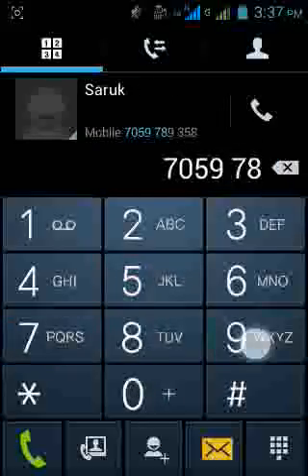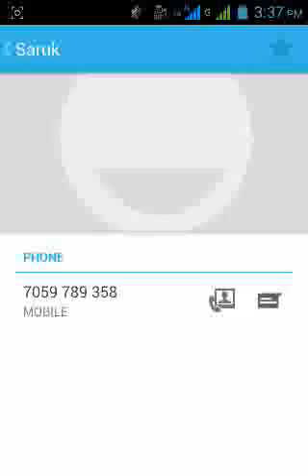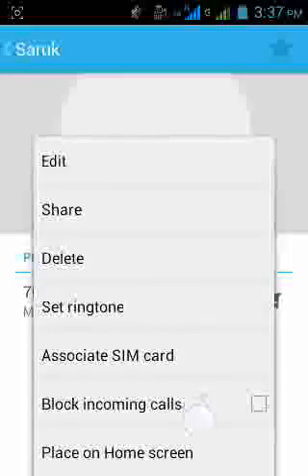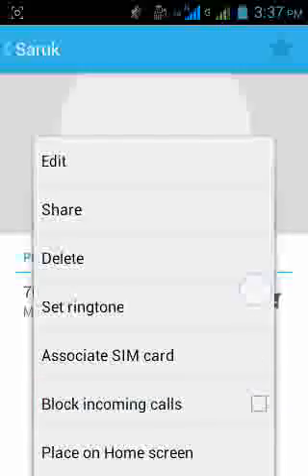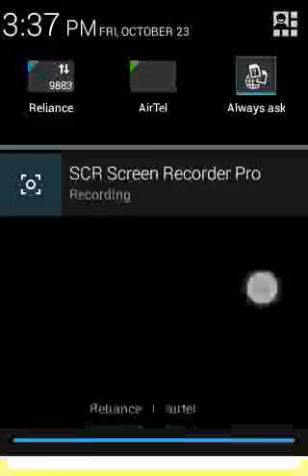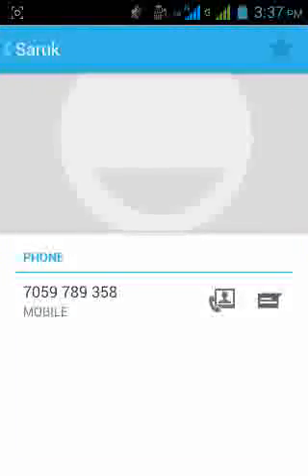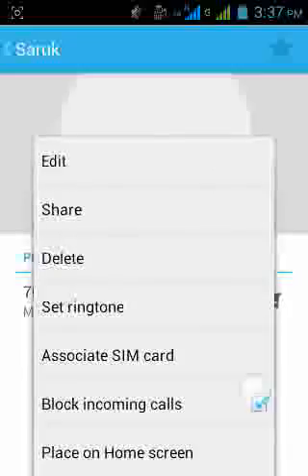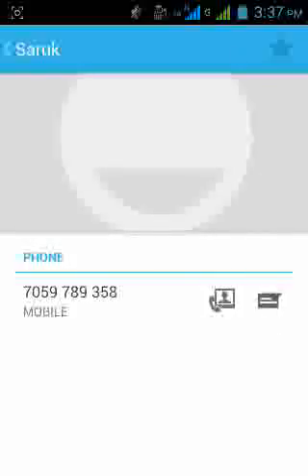How to block incoming calls without software 22